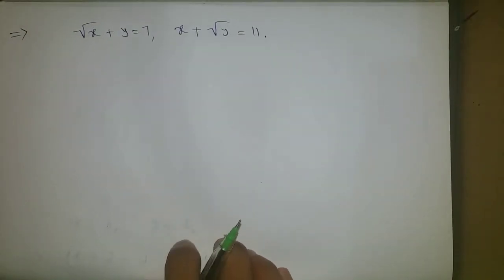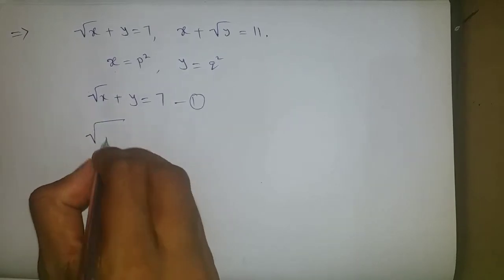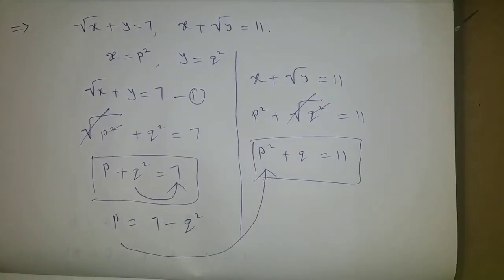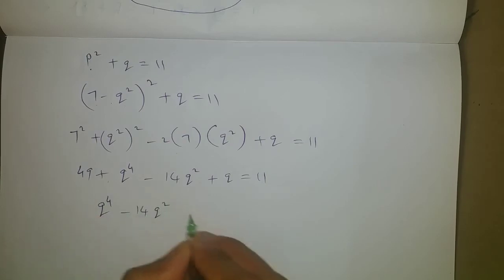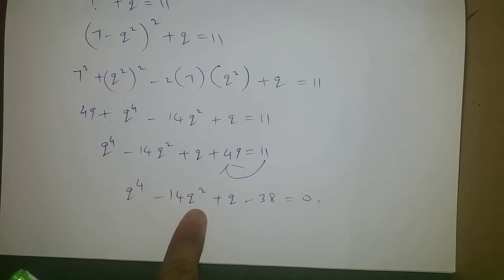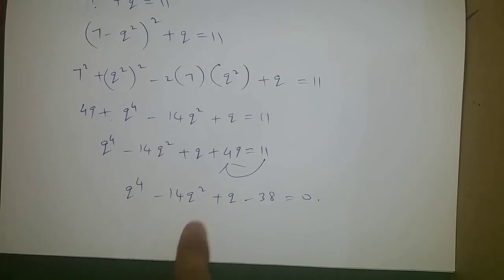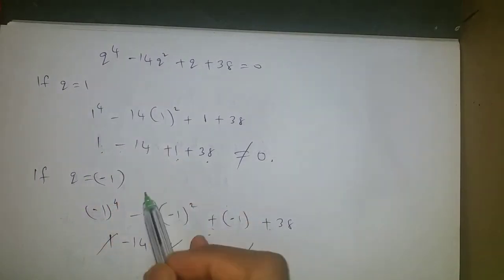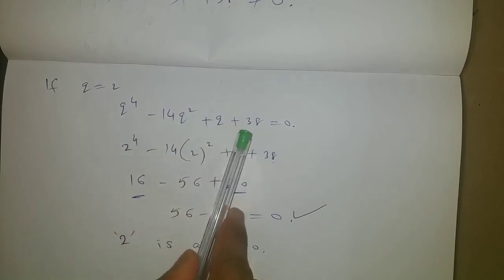√x + y = 7, x + √y = 11 || root x + y = 7, x + root y = 11 || pair of linear equations